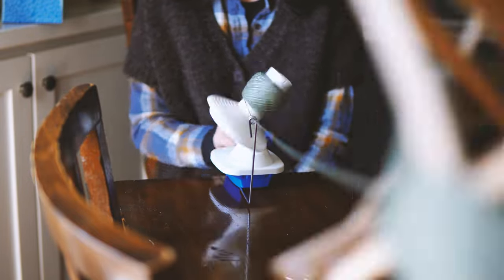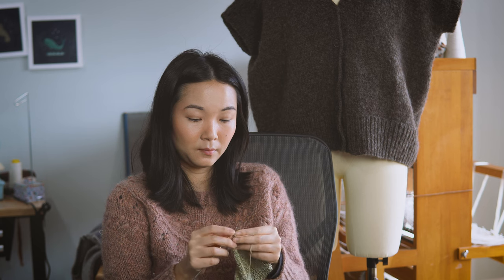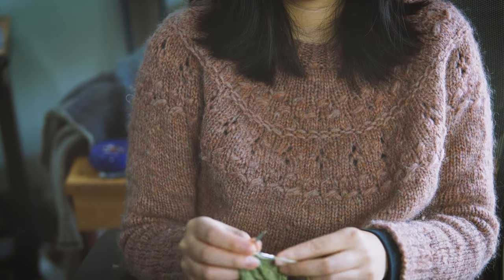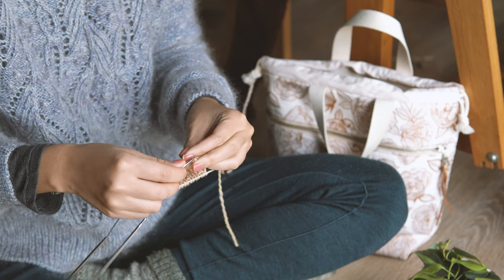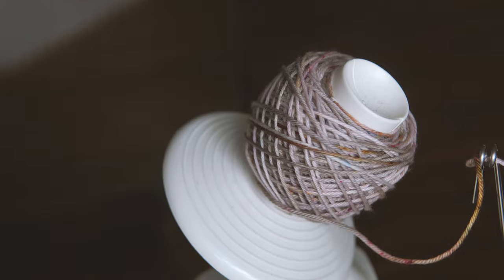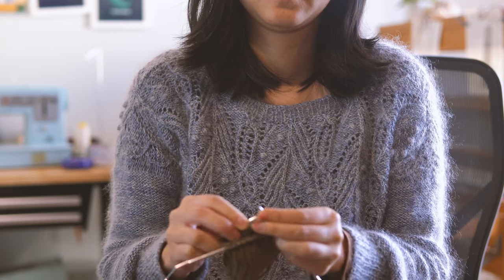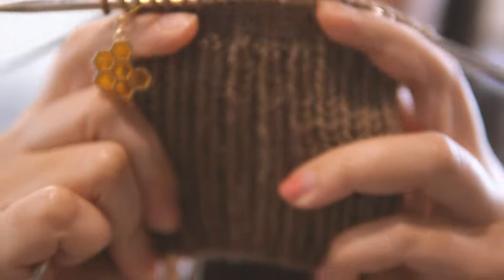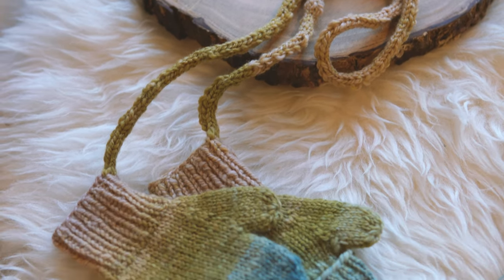27: Clara's Playtime Mitten Launch and all the spring vibes.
Featured Mitten Yarns:
Handspun yarn by me spun from Nest Fibers
La Bien Aimee Merino DK in Dawn
Purl Soho Knitting Yarn in a variety of colors

Spring tank top yarn is by Big Little Yarn Co- more details to come soon.